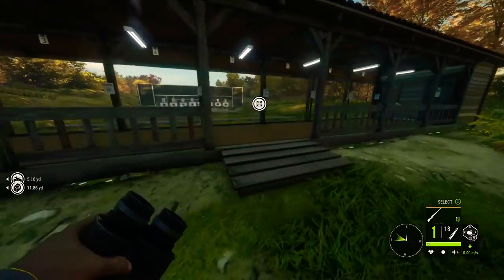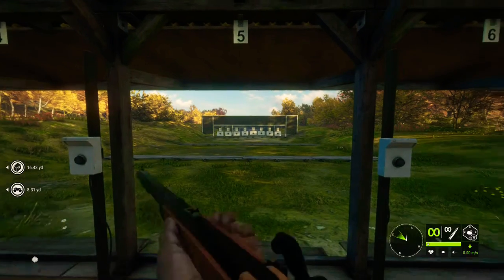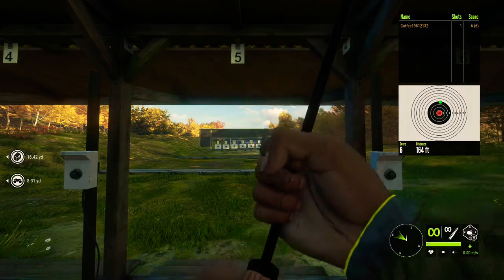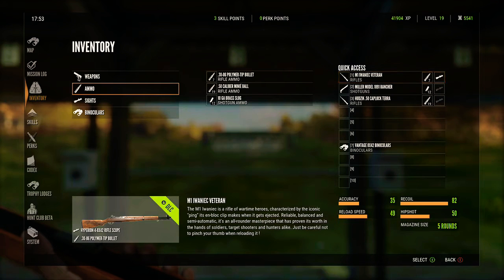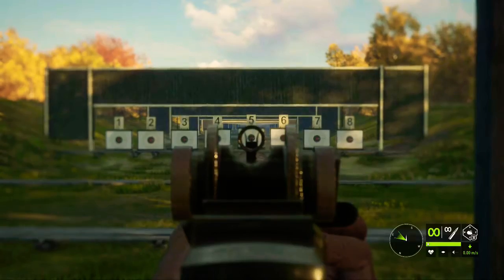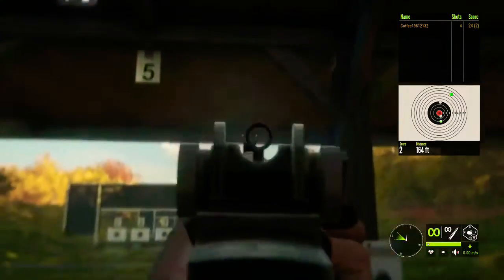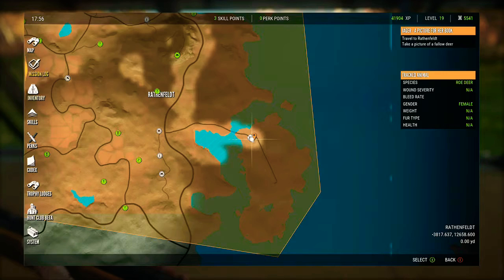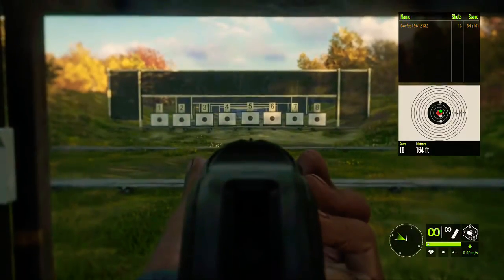Smoking Barrels DLC Showcase: TheHunter: Call of the Wild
Sorry for me being sick and the loud shotgun at the end!

Musket:
+Good for big game hunting
+Get Vital Shots
-Bad Reload Time
-Doesnt Reload Glitch
-Hard to aim Iron Sights

M1 Garand:
+Great Damage (1 shot on any deer)
+5 round clip (Real Counterpart had 8 round clip)
+Good Iron Sights
+Semi Auto
+Fast Reload
-Slow Fire Rate for Semi-Auto
-BAAAAADDD Recoil (Balances Damage rate output)

1891 10GA Lever Action Shotgun:
+Accurate Slugs
+Fast Reload
+High Damage
+Good Iron Sights
-3 Rounds maximum in Gun